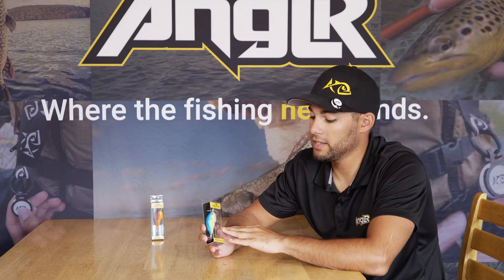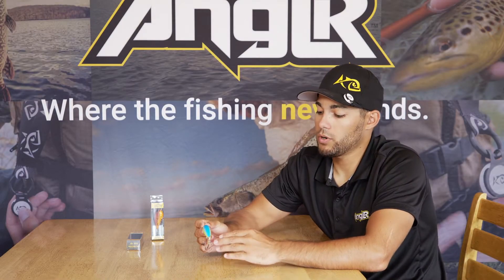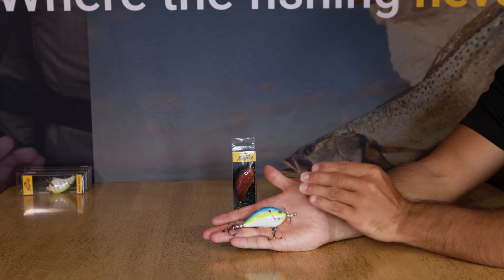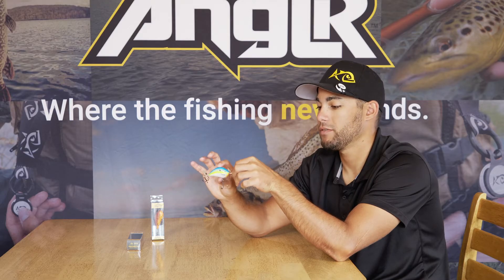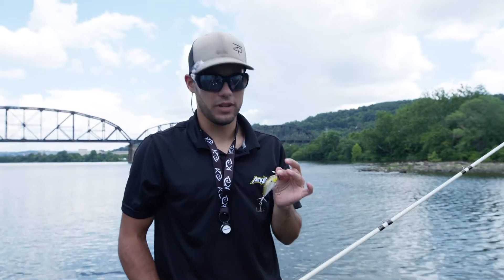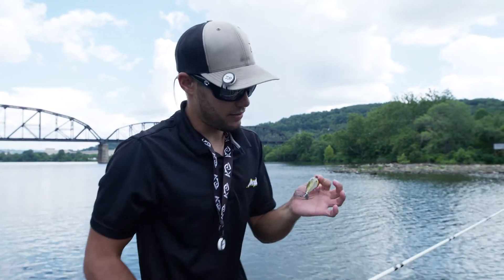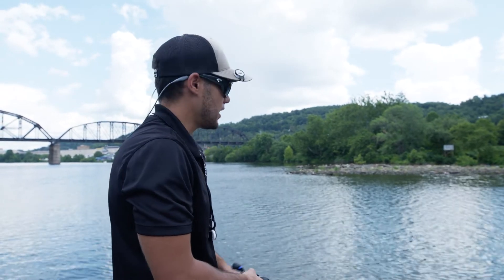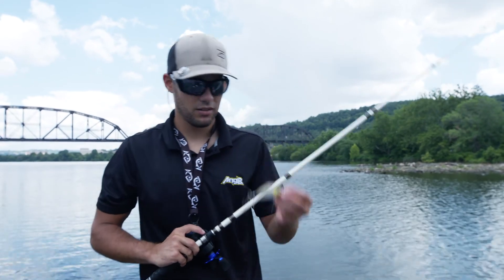Bagley Baits Pro Sunny B Twin Spin | A Topwater Bait for Explosive Strikes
For us, topwater is life. One explosive strike generated by a topwater bait is often all it takes to hook an angler on fishing for life. So anytime a new topwater shows up on our radar, we get a little excited. Enter the Bagley Baits Pro Sunny B Twin Spin Balsa Propbait.

Log your Bagley Baits in the ANGLR app to unlock exclusive badges and rewards